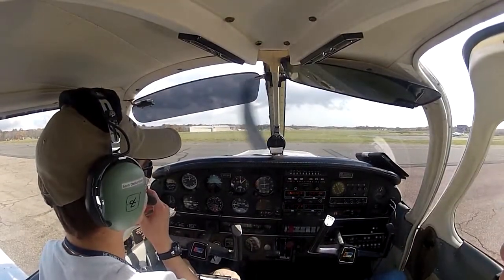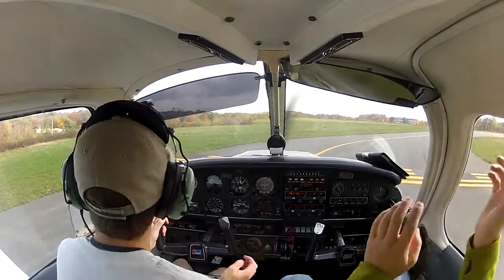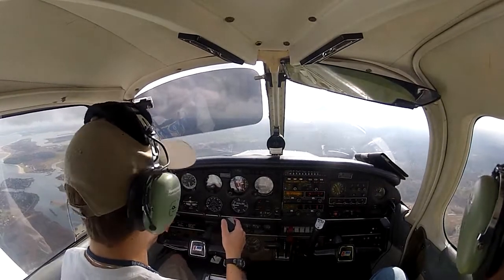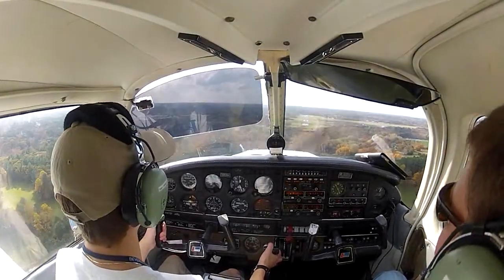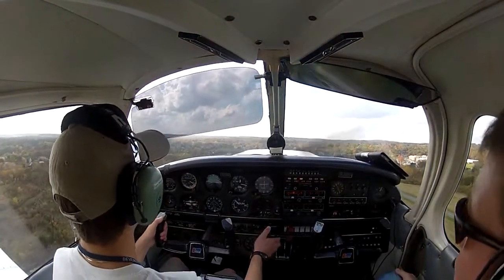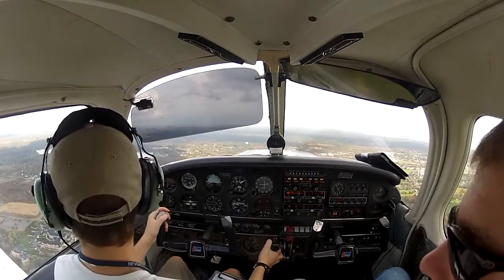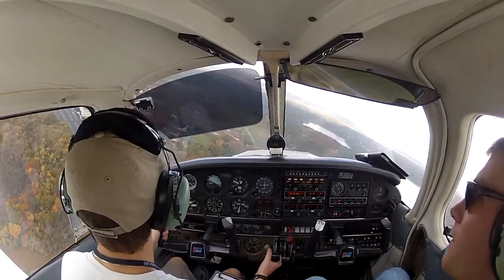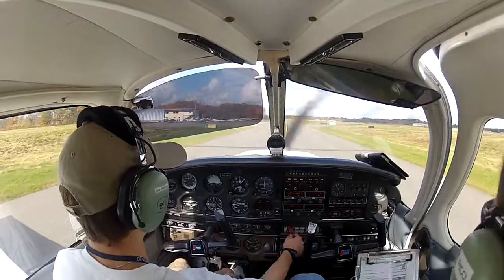My Flight Lesson in Piper Warrior II N8119H at Beverly Municipal Airport (10/20/12)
On this flight I decided that I wanted to brush up on my emergency procedures in the practice area and also some touch and goes in N8119H.  We departed using runway 27 at Beverly and made a left downwind departure to head out towards the practice area. At the practice area, we first did our clearing turns and then Mark and I reviewed the emergency checklists.  Then we practiced so emergency procedures such as engine power loss in flight.  After that practice, we headed back to Beverly where I did two touch and goes and a full stop.  On the last landing I did a short approach to simulate an engine failure on downwind. That was a pretty awesome short approach too! Then we exited 27 on bravo and taxied back to BFC parking.  As you notice in the video my mom was taking video from Cherry Hill which is right next to runway 27.  I put that video in with the GoPro Hero2 video and tried as best as I could to match the videos up! The cameras used in this video were a GoPro Hero2 and a Canon PowerShot ELPH 110HS.  It was a beautiful day for flying! Enjoy the video!